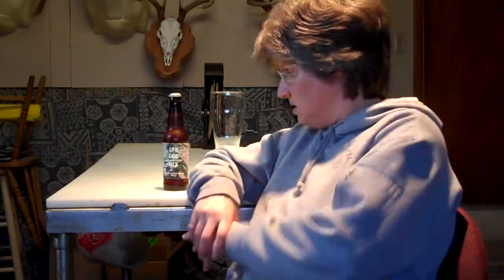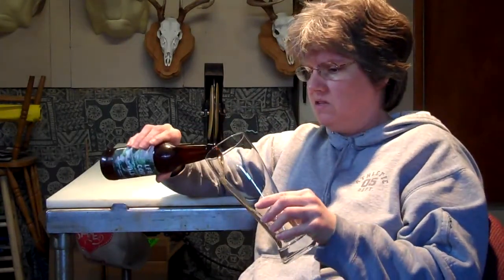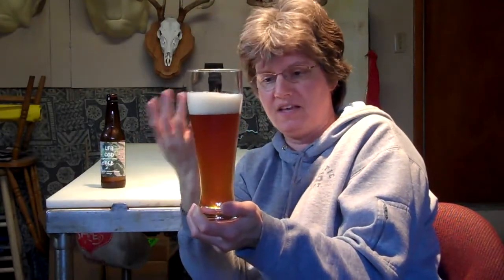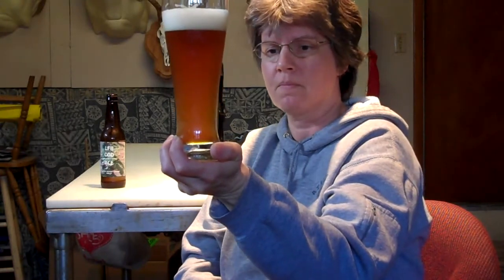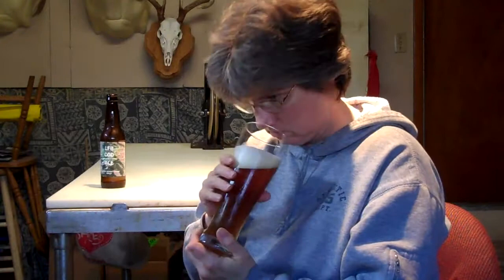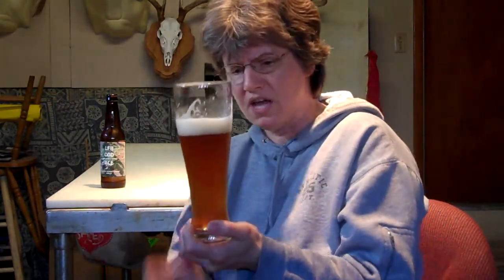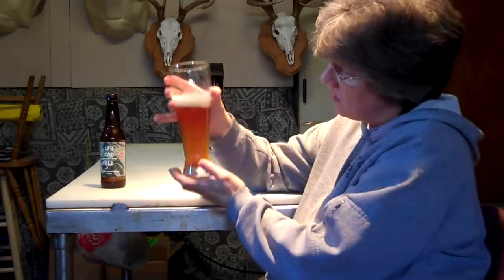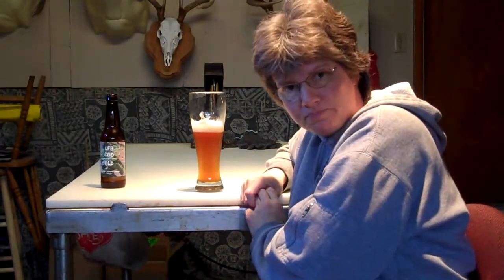clone of Dorfantine